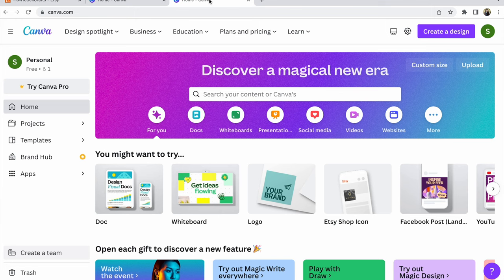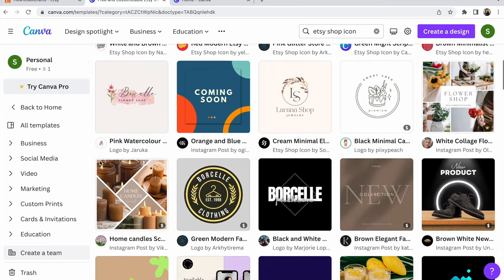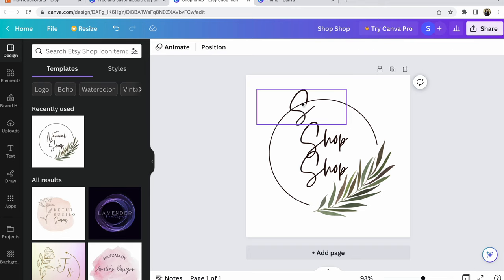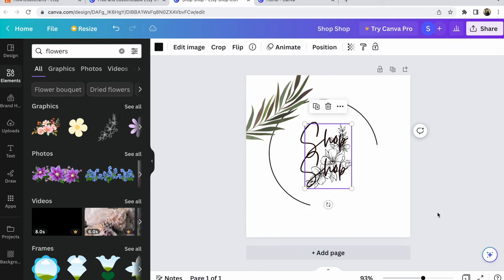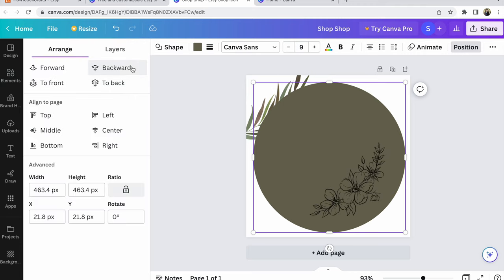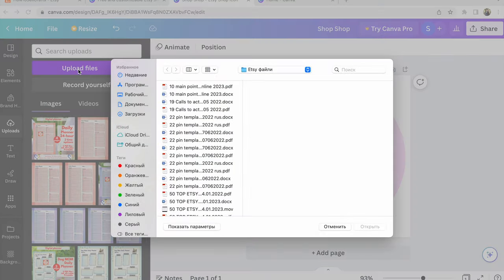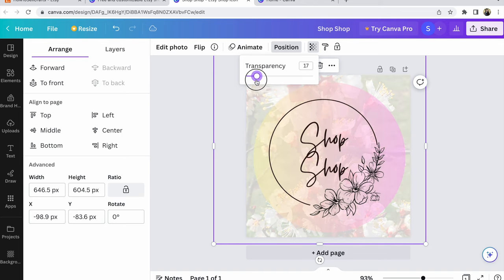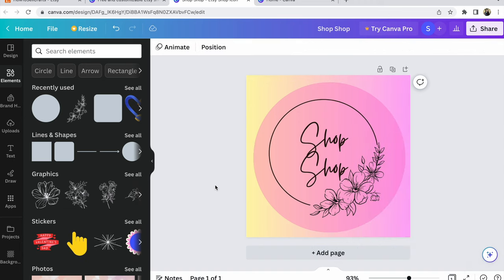How to make an Etsy shop icon Fast and for Free? Visit Canva!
How to make an Etsy shop icon in Canva? Watch a simple and step-by-step video on how to make a simple Etsy shop icon in Canva.
You may need additional elements, beautiful fonts, or backgrounds. All of these can be found for free at Canva.

The advantages of Canva for working on the Etsy shop icon are its simplicity.
You will be able to quickly understand what and why!
Or just follow my steps!
And you will quickly have an Etsy shop icon!

Please write them under the video.

But don't hesitate. Visit Canva!

Why do I recommend Etsy to Canva sellers?

And it's easy to work with.

P.S.

Read my eBook
Sell on Etsy. 92 mistakes on Etsy

Etsy traffic help: 465 Group boards on Pinterest + 424 Groups for sales on Facebook for Etsy shops

Daily planners in my Etsy shop HowToSellCrafts